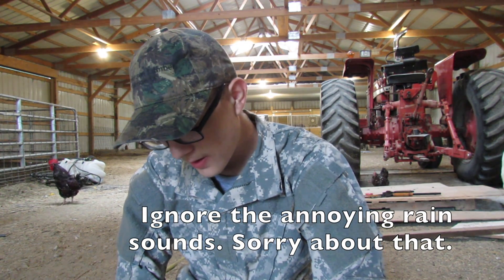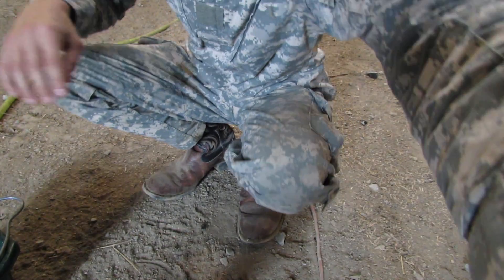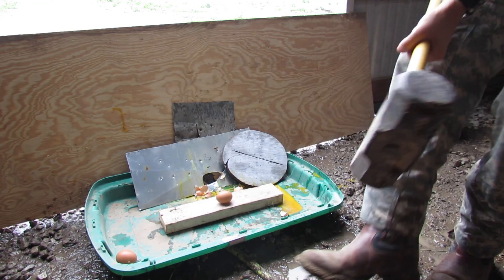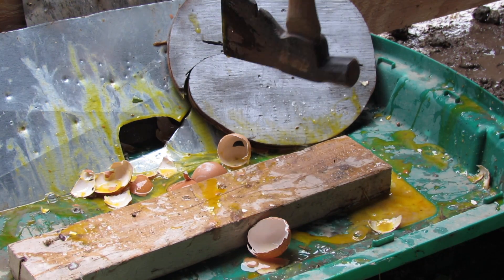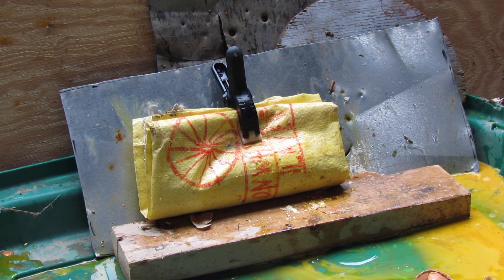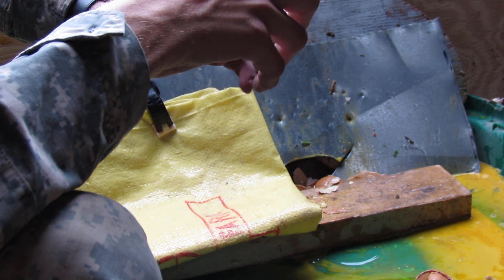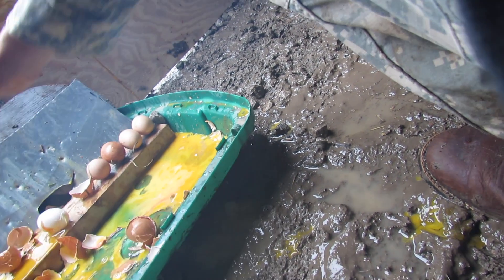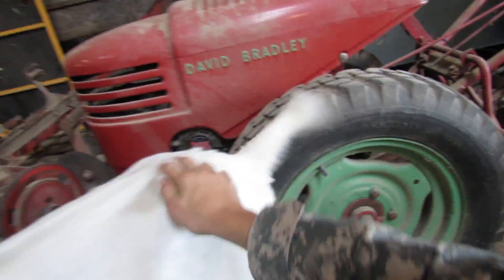I made such a huge mess...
I had a bunch of eggs that were inedible so I decided to make a video about smashing them to bits.